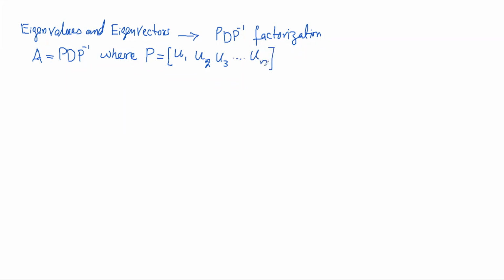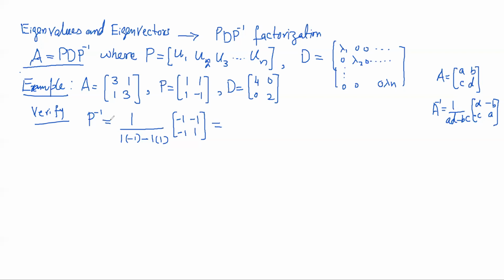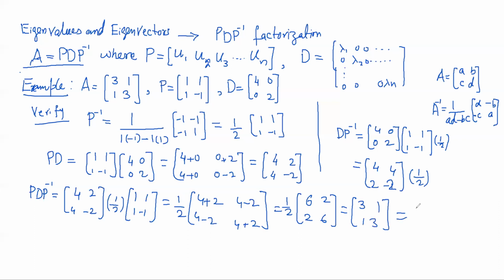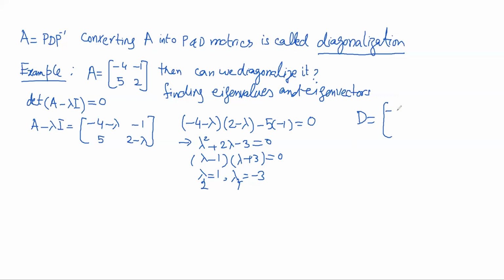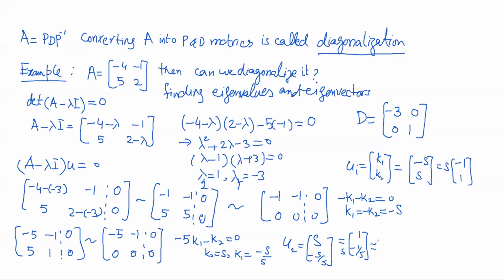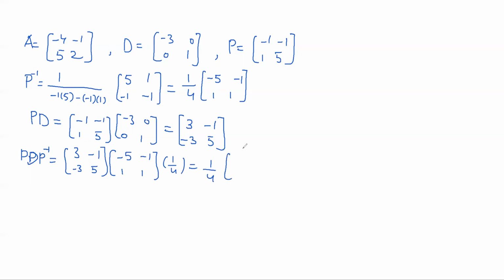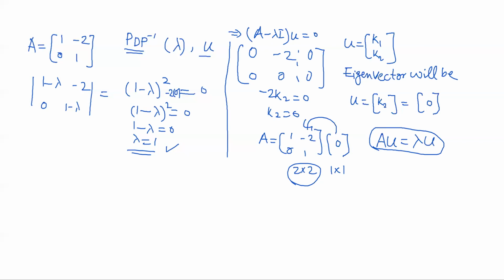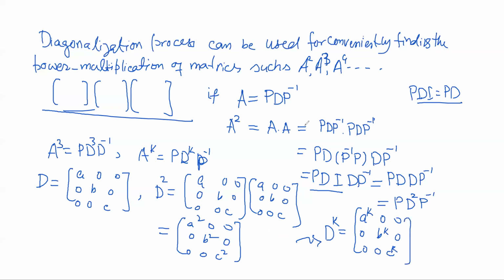Lecture 2020 11 09 Diagonalization of matrices Part 1